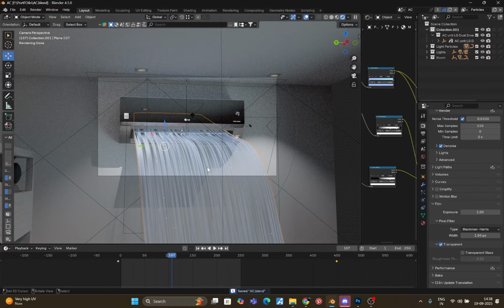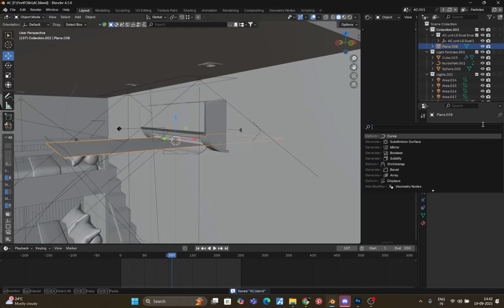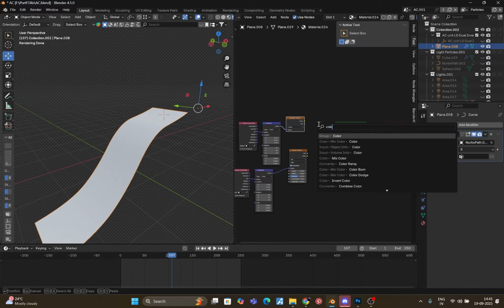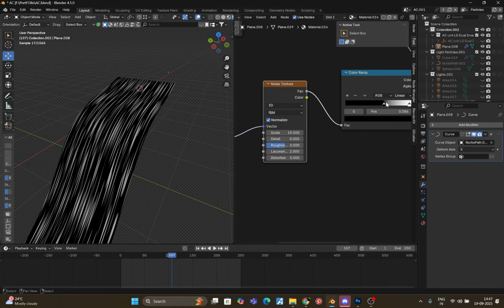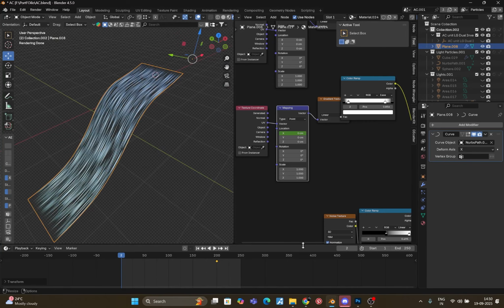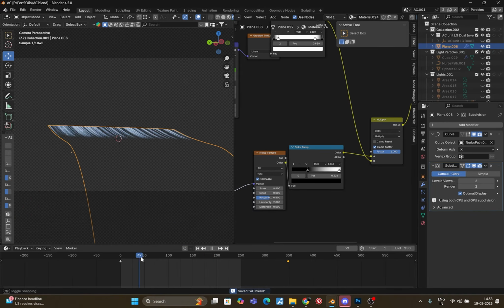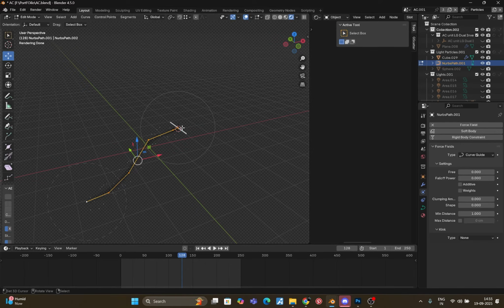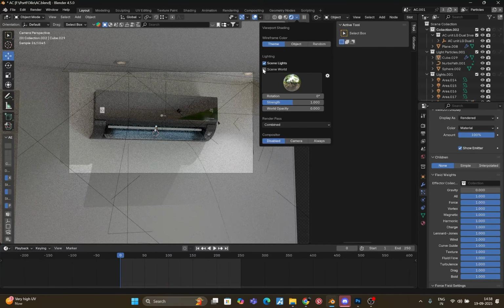"AC Air Flow Tutorial | Realistic Air Simulation in Blender (Step by Step)"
Description:

Want to create realistic AC air flow effects in CGI? 🌬️ In this tutorial, I’ll show you how to simulate cool air flow from an air conditioner using Blender (or any 3D software) step by step. Perfect for CGI ads, product animations, and VFX projects.

What you’ll learn:
✅ How to set up a 3D AC model for airflow animation
✅ Creating realistic particle/smoke simulations for cold air
✅ Lighting & rendering tips to make your CGI ad stand out
✅ Tricks to make your animation look professional & cinematic

Whether you’re a beginner in CGI or looking to improve your 3D product ad skills, this video will help you create high-quality airflow effects that clients love.